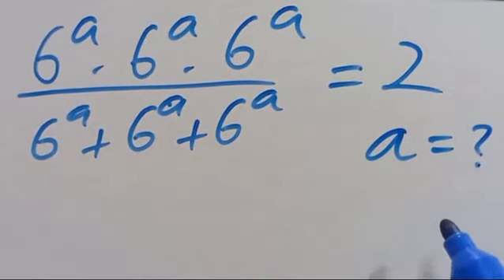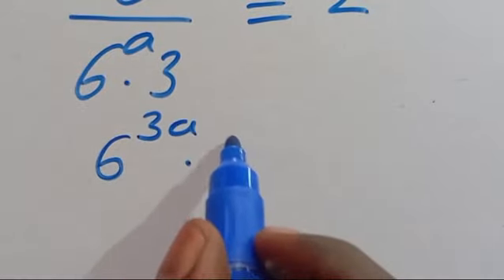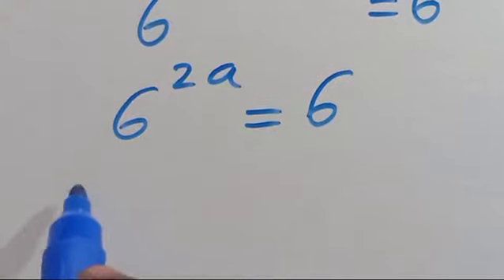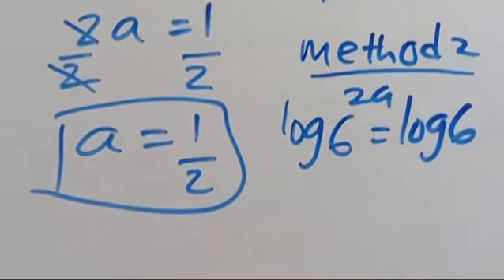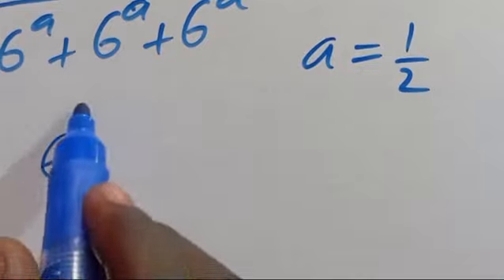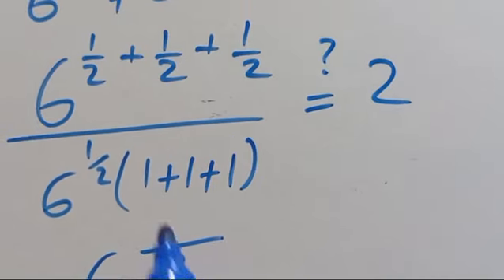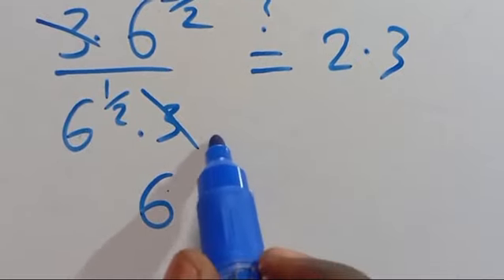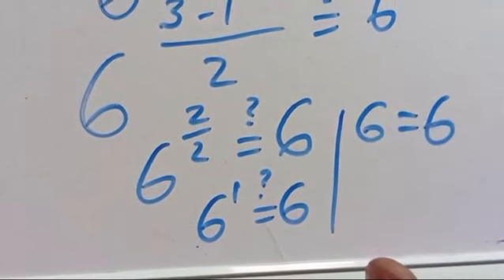Harvard Entrance Examination Question | Solve for 'a'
How to make 1m to N3m/ per month posting emes on WhatsApp with just your smartphone and secondary school knowledge
* Doesn't require a laptop
* No need of creating own memes
* Can be done from any location around the world
* Doesn't require much capital to get started

usa maths olympiad team, us math olympiad, us math olympiad questions, usa wins math olympiad, usa international math olympiad, usa math olympiad team beats china, us math olympiad team 2024